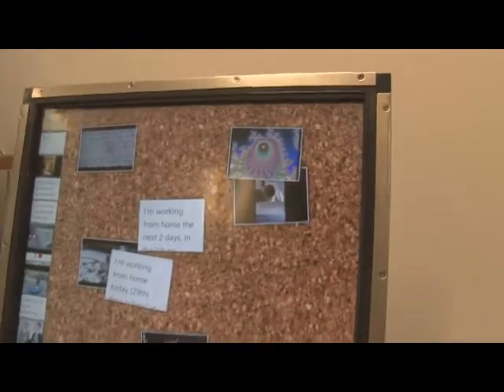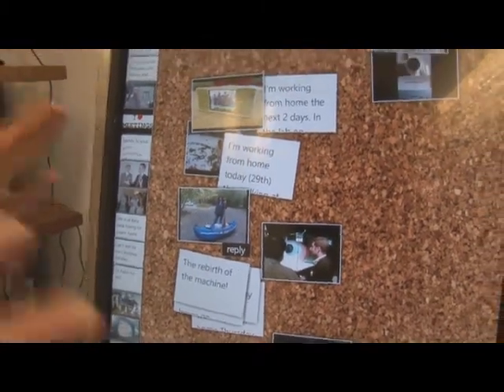Kitchen Postcard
Kitchen Postcard demo featured at Microsoft Research Cambridge Lab during its Enabling Innovation Through Research Event held on 6 May 2009.